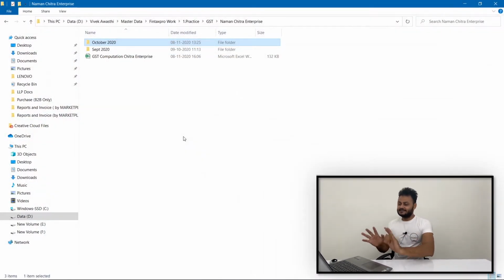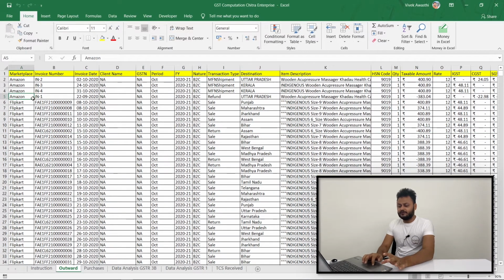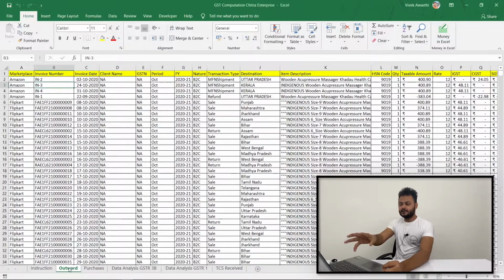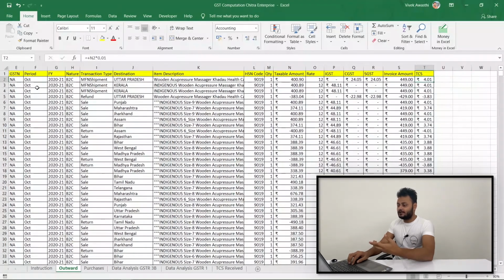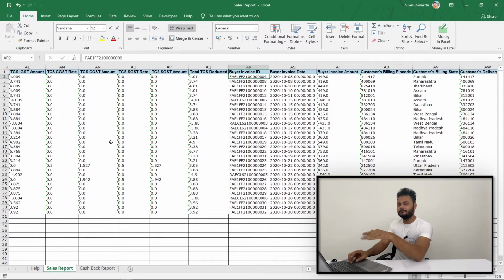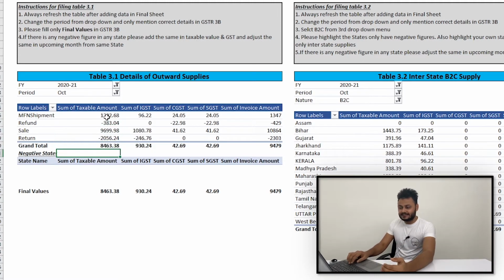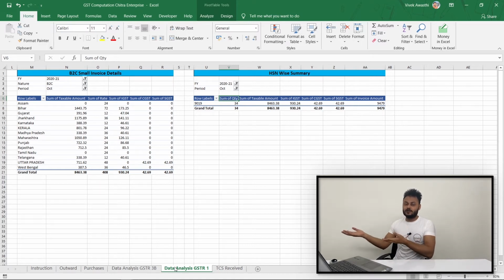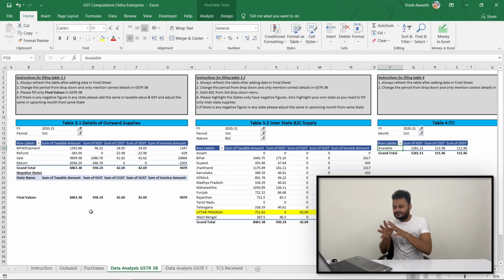Online Seller 🛍 GST Computation | Amazon Seller GST calculation | Flipkart Seller GST calculation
📍In this video we have discuss in detail how to compute GST liability for online seller like amazon seller, flipkart seller, snapdeal seller, paytm seller, India mart seller in excel. Through this calculation you can also calculate how much GST you have been paid in a specific month which help you to determine your per unit rate of your listed product.

📍Download FREE Excel template for GSTR 1 & 3B for online seller

 📞 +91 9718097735 (Whats App Only)

Cheers Folks😉
Team Fintaxpro

📍This Video will also guide in below topic-
GST calculation for amazon
GST calculation for flipkart
gst on amazon
gst on amazon seller
gst discount on amazon
gst input on amazon purchases
gst on amazon orders
gst for amazon
gst for amazon sellers
claim gst on amazon
Amazon Seller GST calculation
Flipkart Seller GST calculation
gst in amazon india
gst credit on amazon purchases
can we claim gst on amazon
gst on amazon
gst for amazon
gst for amazon seller
gst for selling on amazon
gst free products on amazon
amazon without gst
how to buy without gst on amazon
selling on amazon without gst
gst return amazon seller
amazon gst return 3b
amazon gst return filing
amazon sale gst return
amazon gst return
gst return for amazon seller
amazon gst filing
amazon seller gst return filing
amazon gst return process
amazon gst return
amazon gst filing
how to file gst return for amazon seller
gst return filing for flipkart seller
flipkart se gst return kaise kare
flipkart gst return